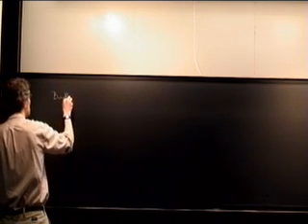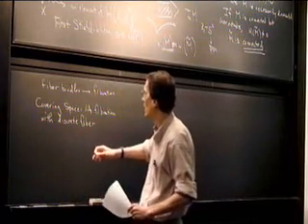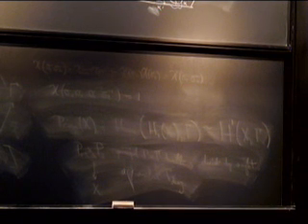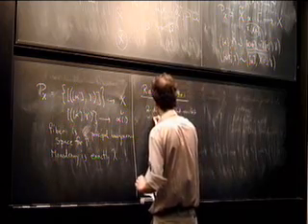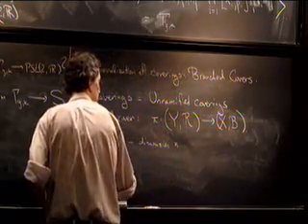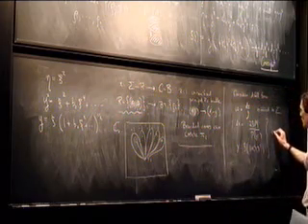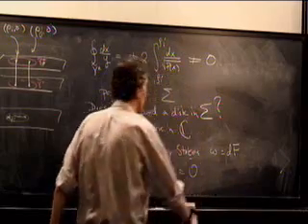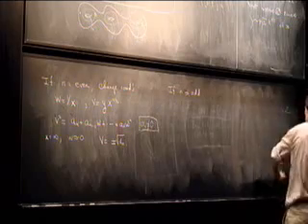L12 oct 27